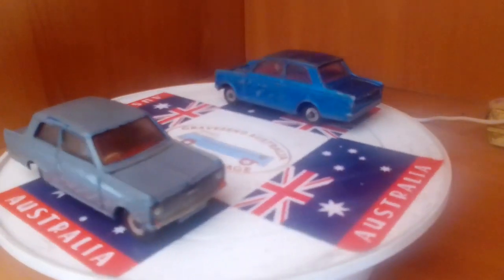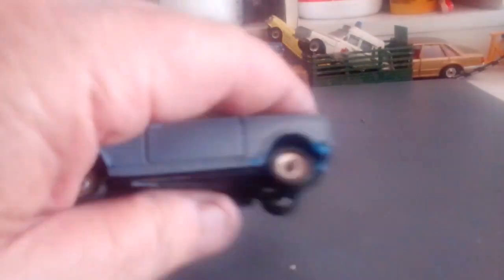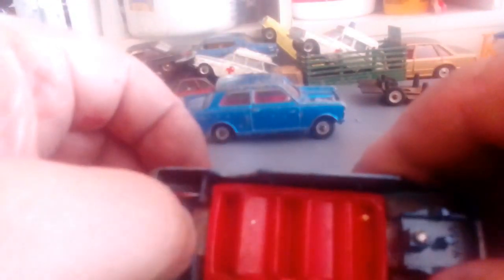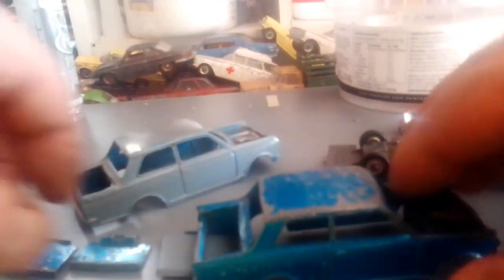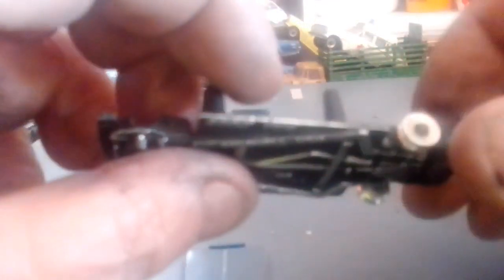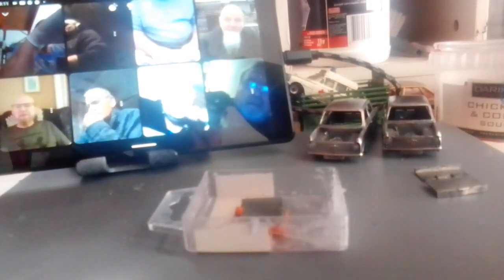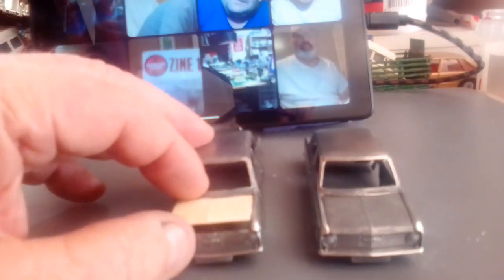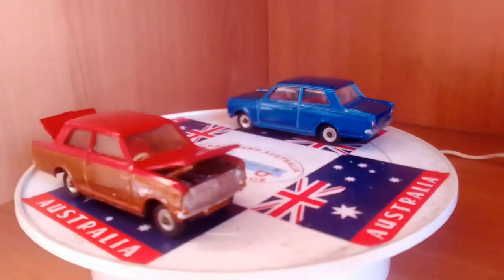Dinky Toys Vauxhall Viva